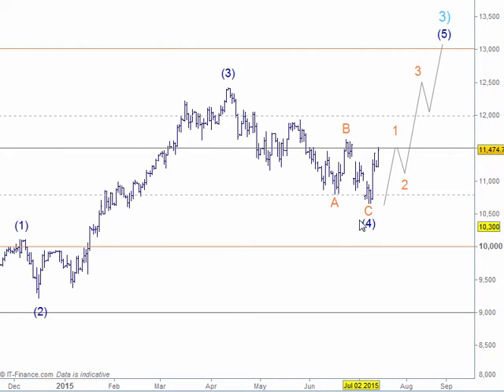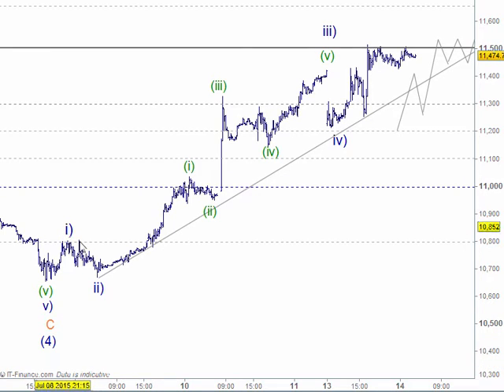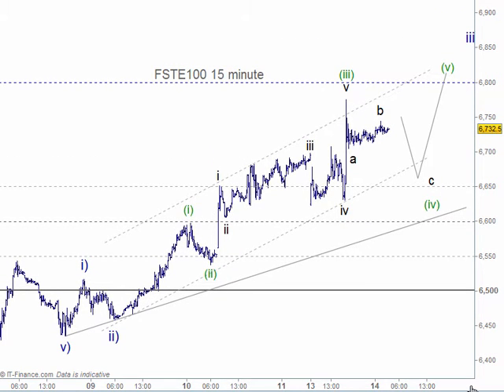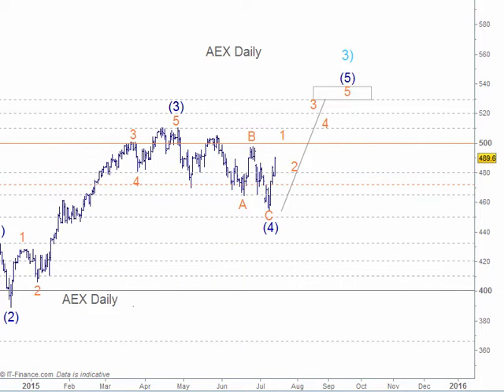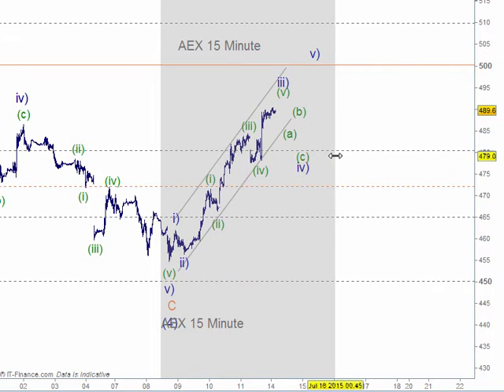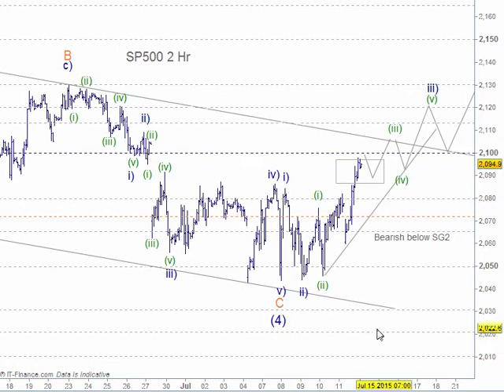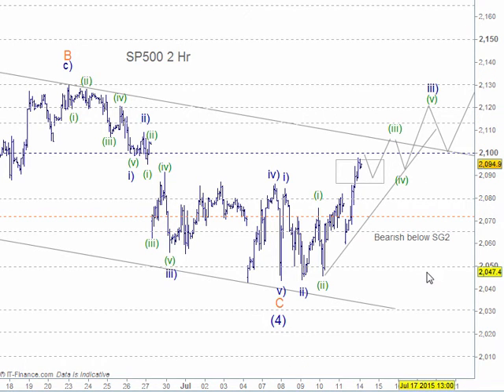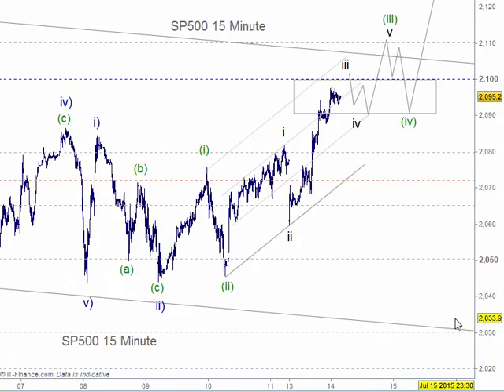Trading Lounge Indices 3 40 AM 14 June 2015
CFD Trading Lounge Indices 3 40 AM 14 June 2015
Covering ASX200 SP500 SPX DJI DAX FSTE AEX